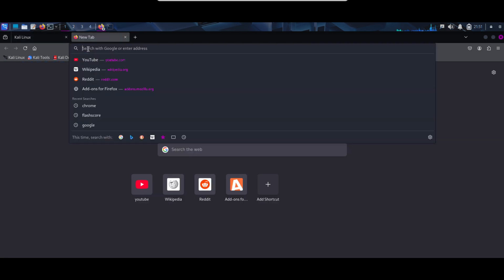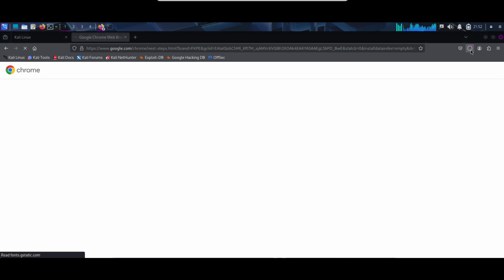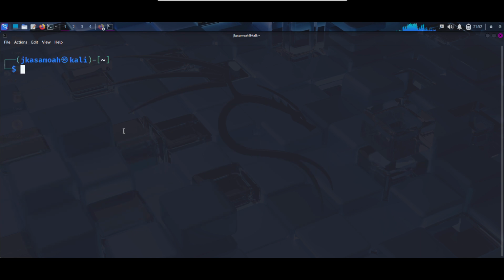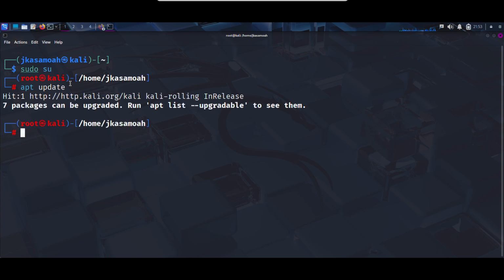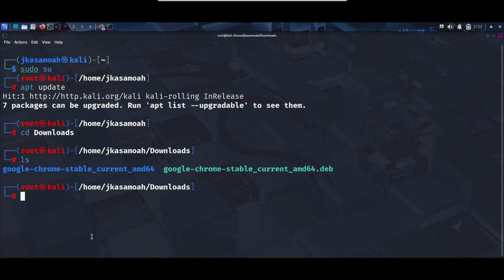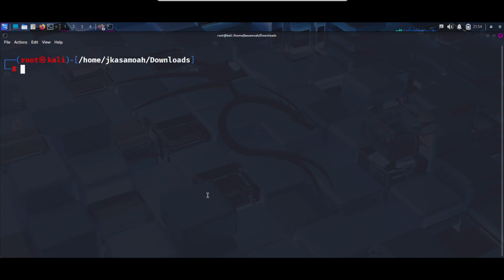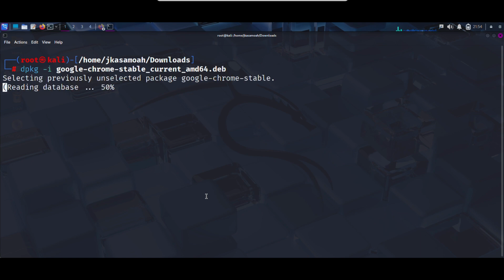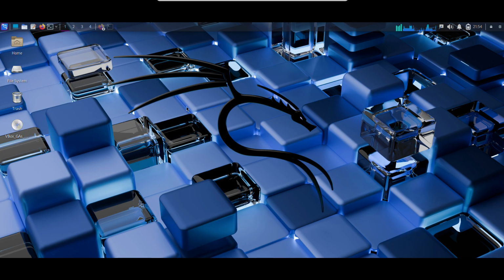How to Install Google Chrome on Linux in 7 Easy Steps!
🎉 Welcome to the Jkasamoah Tech YouTube Channel! 🎉

Here at Jkasamoah Tech, we provide educational and tech-focused content to help you learn, grow, and stay updated in the digital world. Whether you're a tech enthusiast or just getting started, you're in the right place!

🖥️ Command Prompt Tutorial (Install Google Chrome on Linux):

1. sudo su
2. apt update
3. cd Downloads
4. ls
5. chmod +x google-chrome-stable_current_amd64.deb
6. ls
7. dpkg -i google-chrome-stable_current_amd64.deb